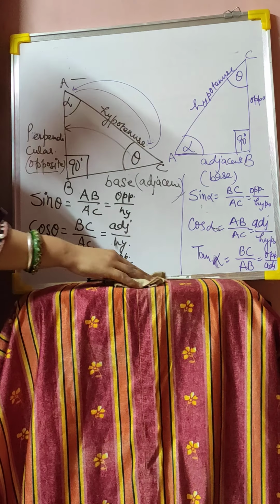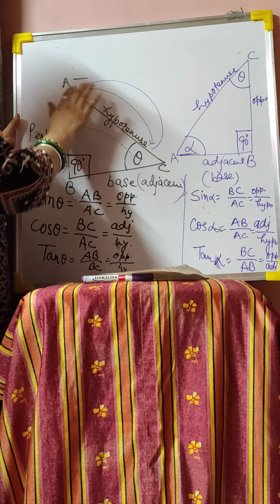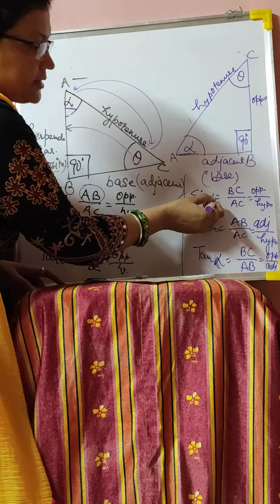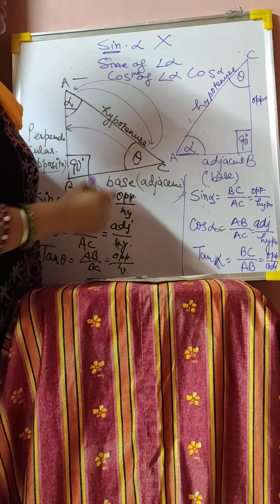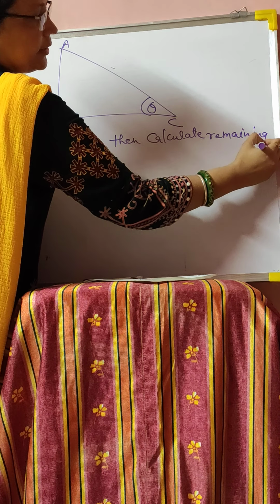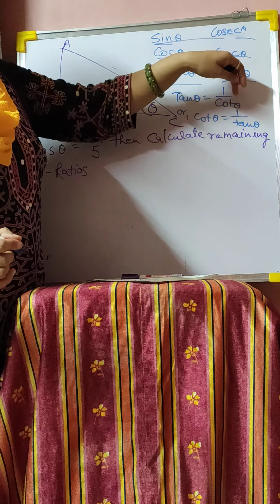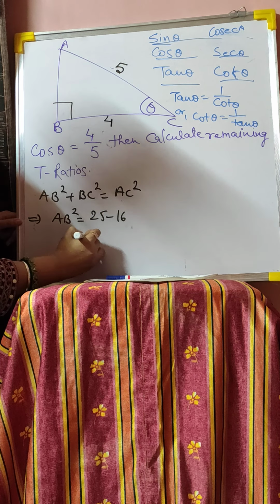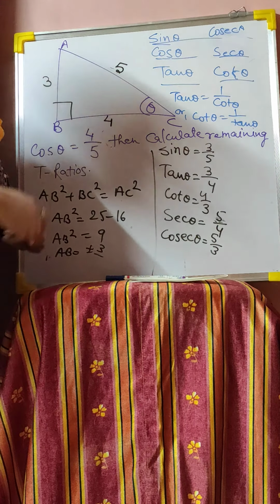Introduction to Trigonometry - class 10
Explaination of T ratios with example